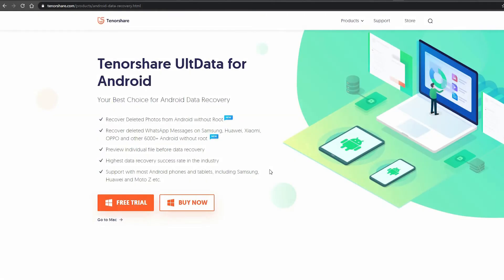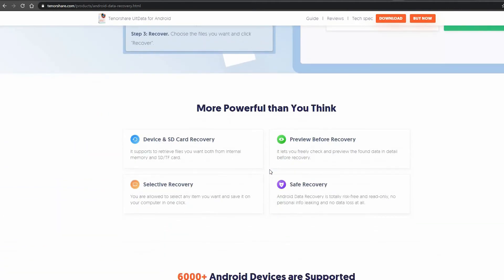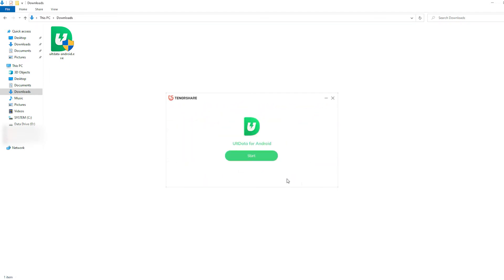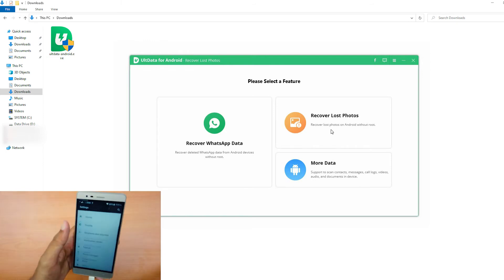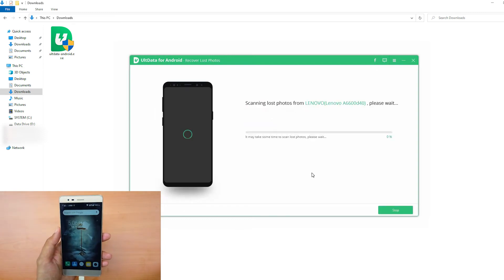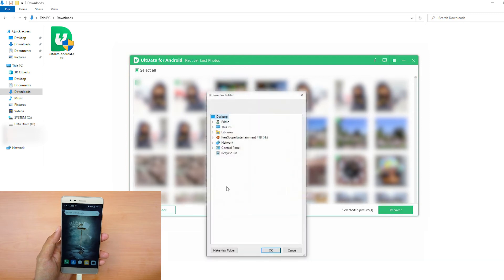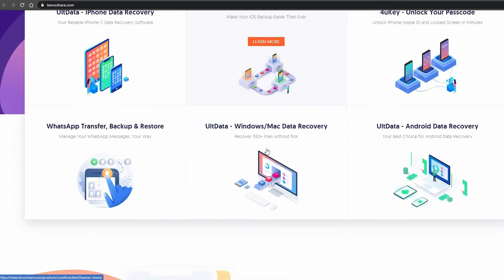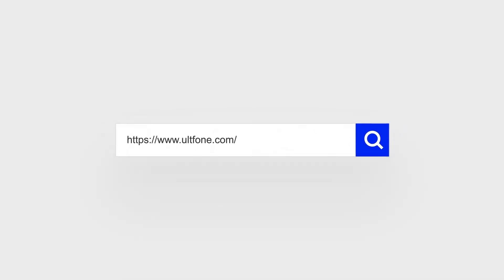Tenorshare UltData for Android Review 2020 | How to Perform Android Data Recovery without Root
Tenorshare UltData for Android can recover deleted photos, WhatsApp messages, Contacts, and other data easily. Here are the steps to recover deleted photos on Android without root：

00:42 Step 1. Run the software and connect your Android device to the computer via a USB cable. Make sure USB debugging is turned on. Select Recover Lost Data.
00:58 Step 2. Click Start to scan lost photos.
01:01 Step 3. After the scan is finished, you can preview files.
01:07 Step 4. Select the files that you want to recover and click on Recover button.